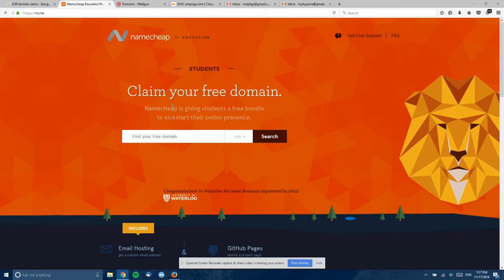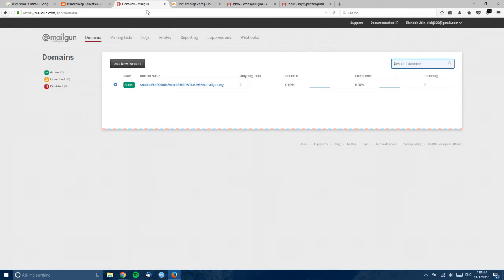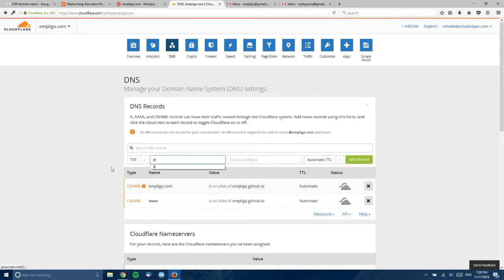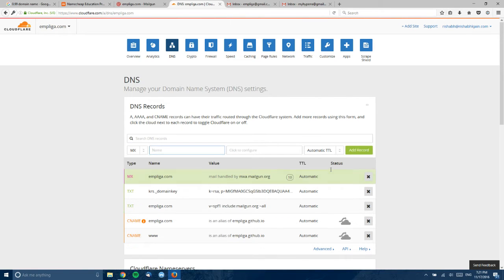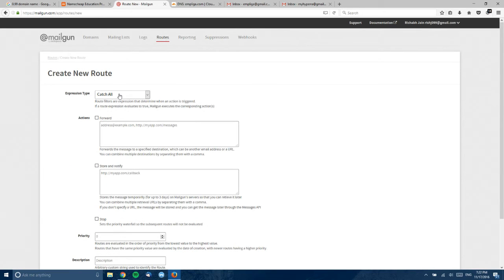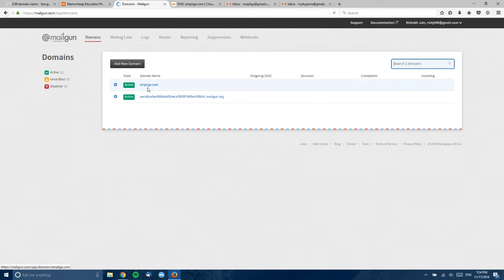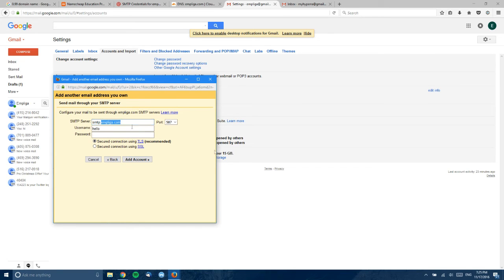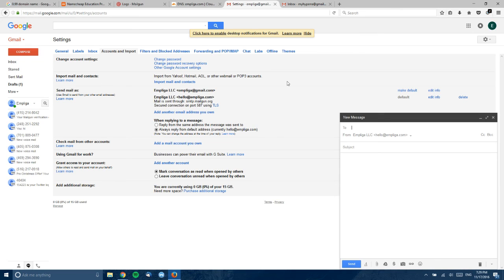Using Mailgun to Setup a Professional Custom Email for Free in Gmail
Unlike other methods, this does not require a purchase of a hosting package. All you need for this is a domain.